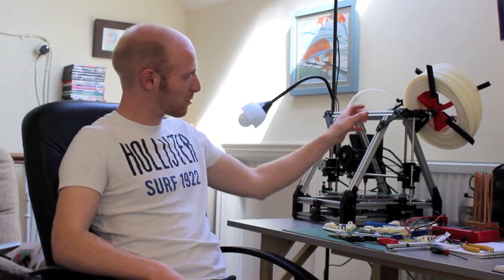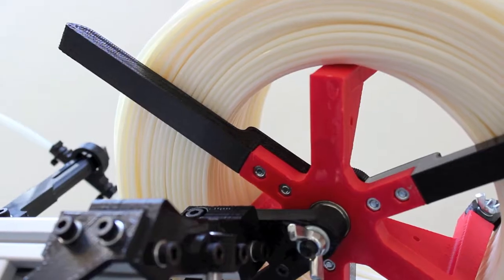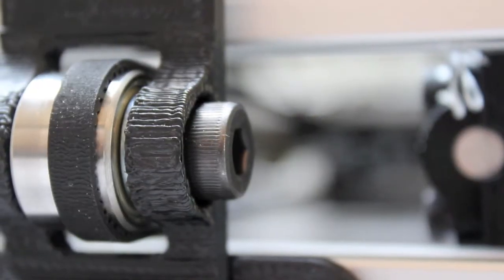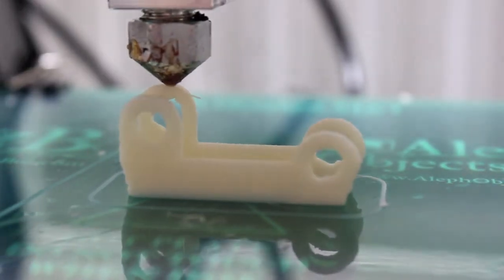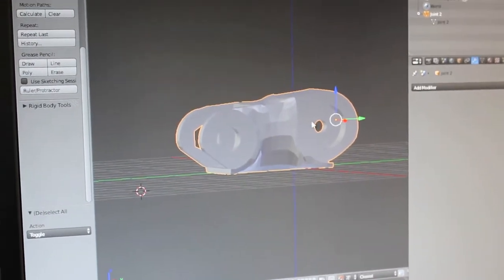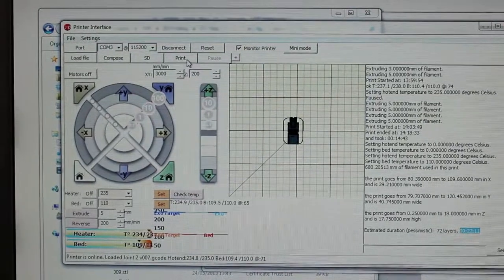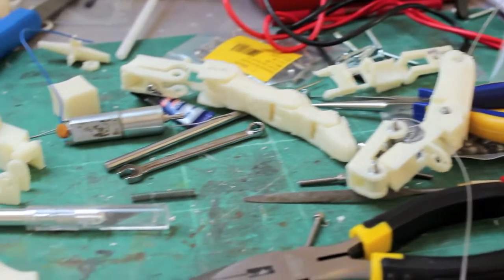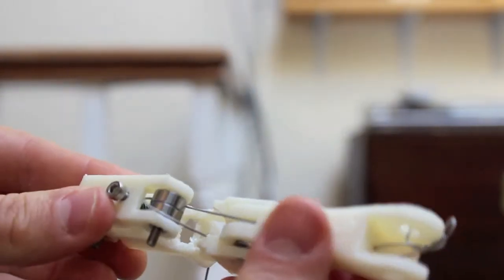Update: 3D Printer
This video is an update on the progress made so far on the Open Hand Project. for more info.